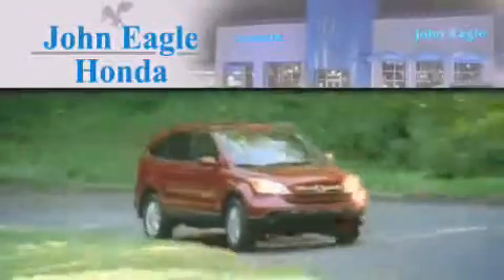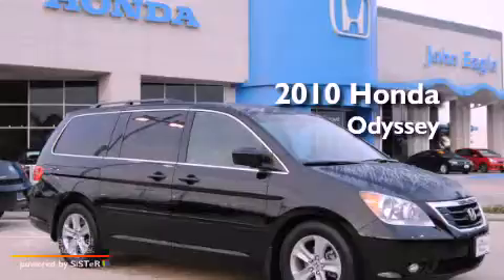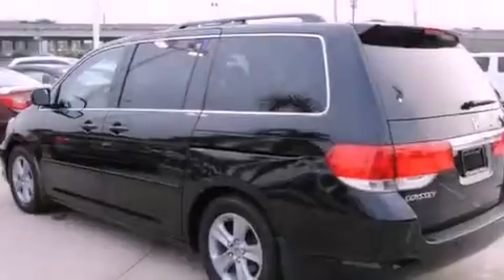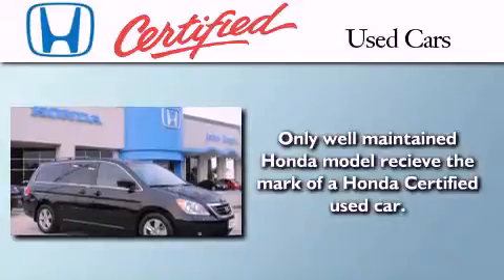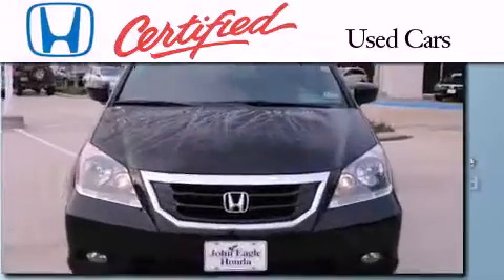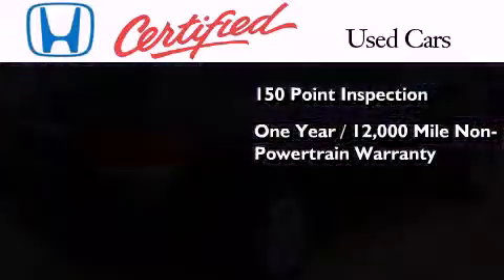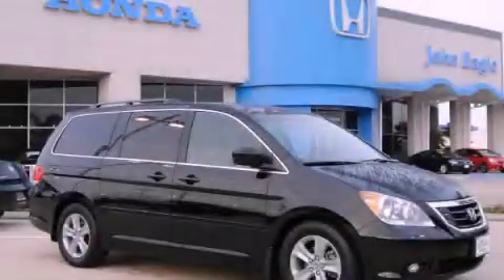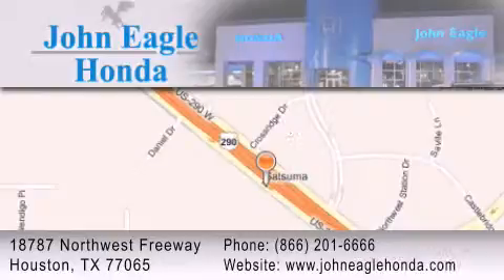2010 Honda Odyssey Certified Katy Tx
Year : 2010
 Make : Honda
 Model : Odyssey
 Engine : 3.5L SOHC MPFI 24-valve i-VTEC V6 engine
 Trans . : Automatic
 Exterior : Black
 Miles : 32,411
 Interior : Other

 Used 2010 Honda Odyssey Houston TX